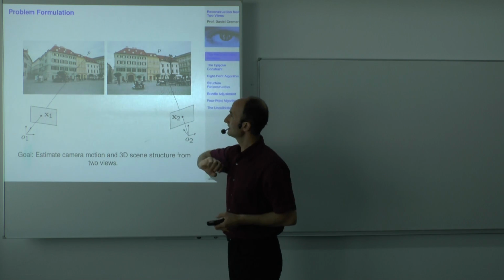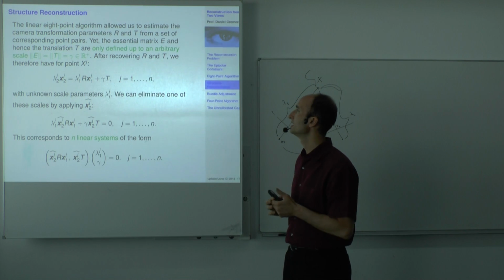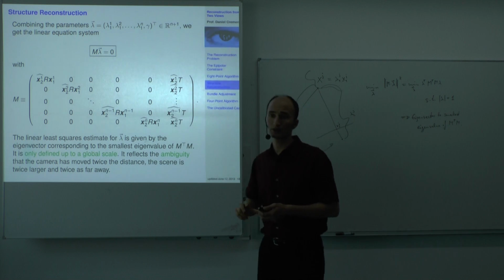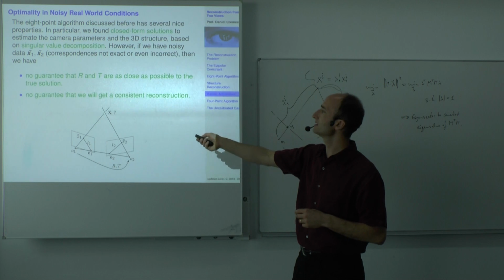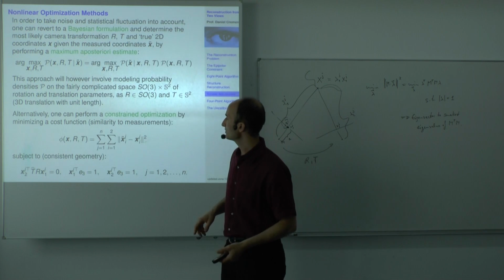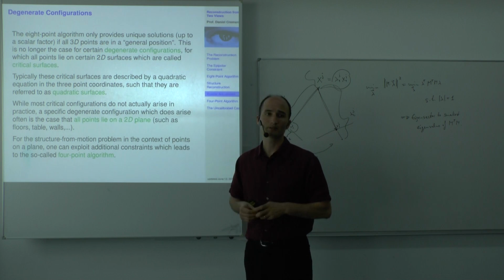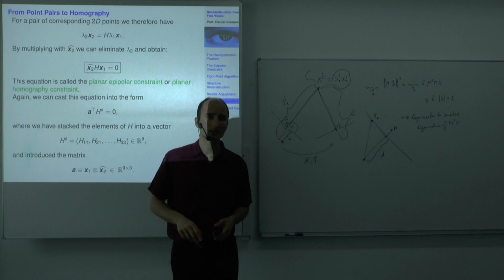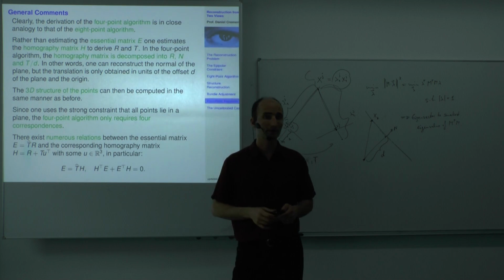Multiple View Geometry - Lecture 9 (Prof. Daniel Cremers)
Topics covered:

- Structure-from-motion reconstruction
- Bundle adjustment
- Homographies and the four-point algorithm